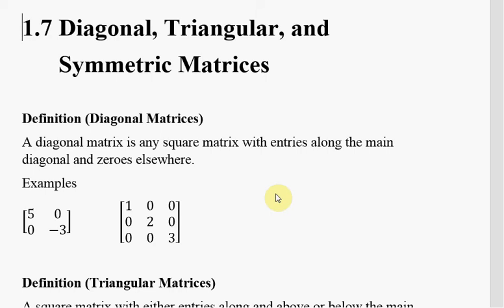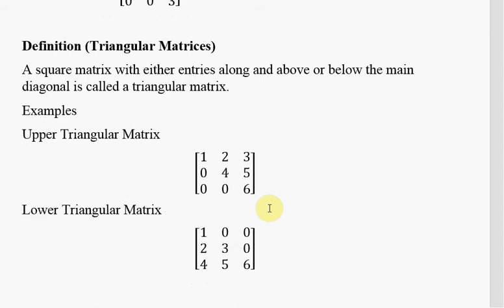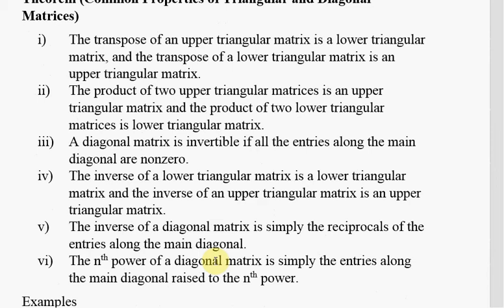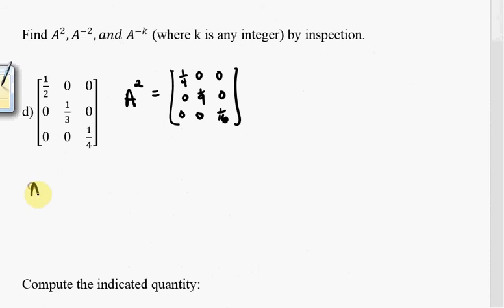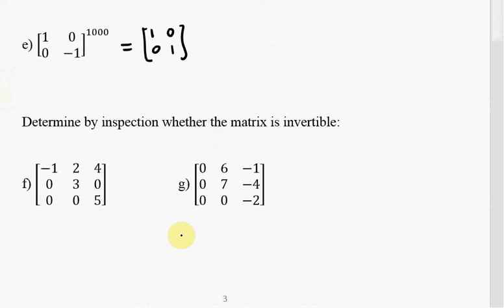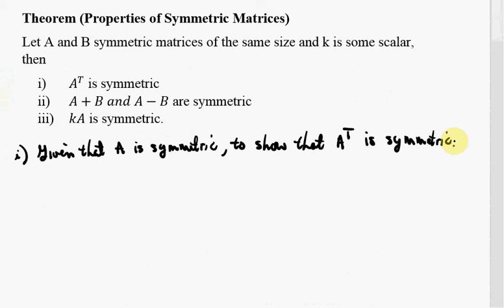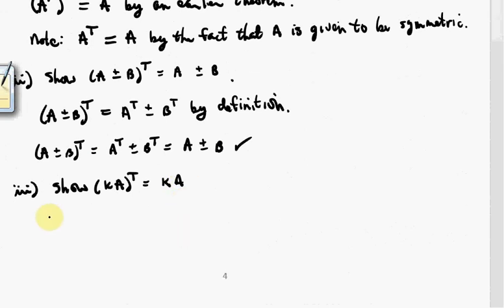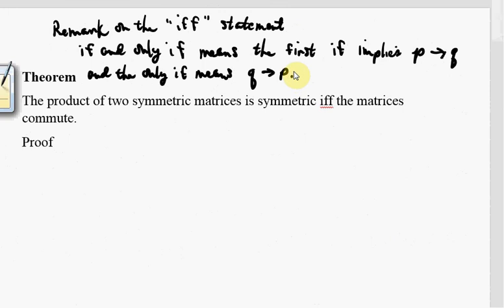1 7 Diagonal, Triangular, and Symmetric Matrices